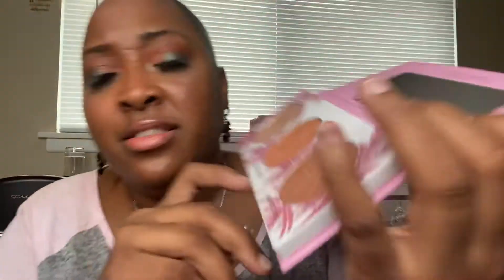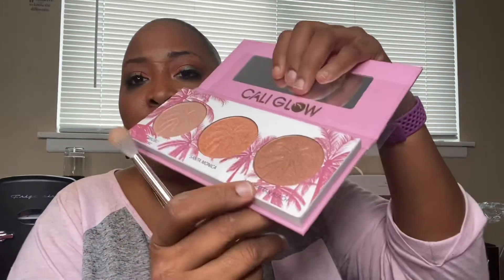Boxycharm 2020 November unboxing.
Welcome to my World!!! On this video I am doing unboxings of four subscription services. I want you to get to know me and my love of beauty, skincare, fashion, subscription boxes and services. Come back on Monday, Wednesday, and Friday 1pm cst for Videos !!Welcome, 3 times a week with me. Maybe more let’s go!

BIGO app
Neacylovesbeauty
BIGO Id PinkRoyaltyIsMe

Attention :
Neacylovesbeauty

Scentbird

Get a free perfume when you sign up.

Join IPSY Glambag
Ipsy signup:

Boxycharm